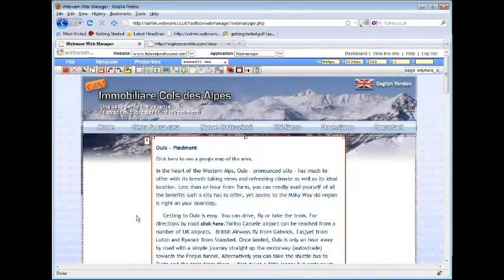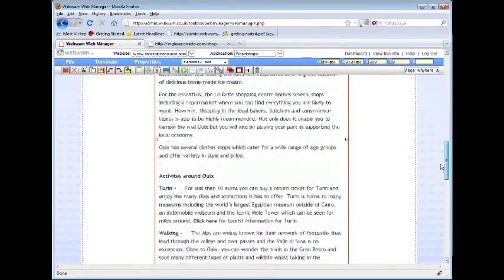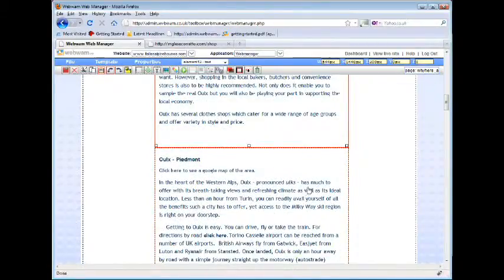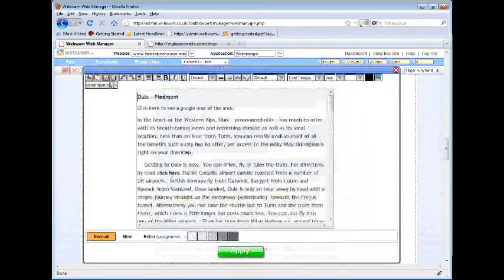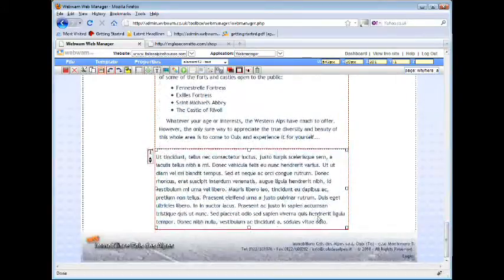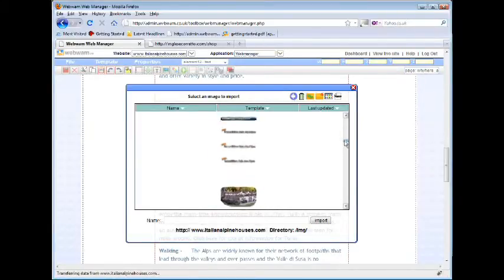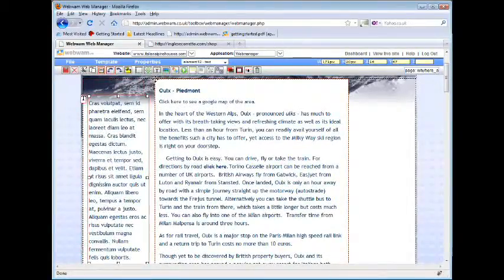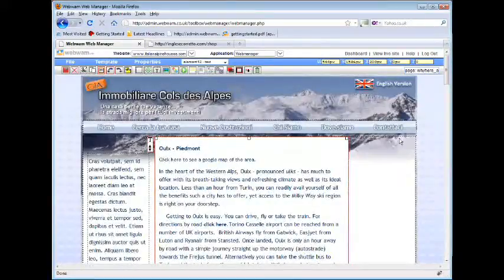Relative positioning of elements in your web page